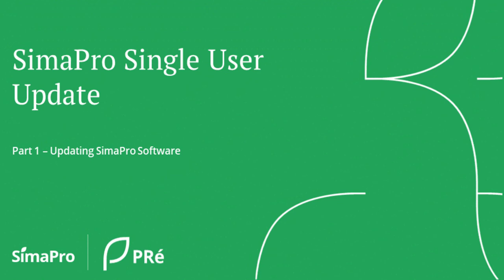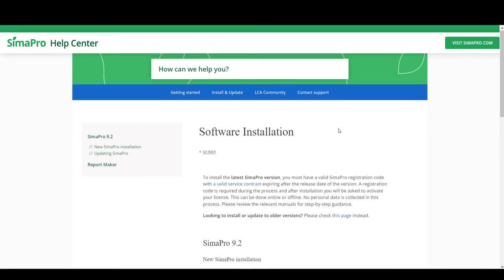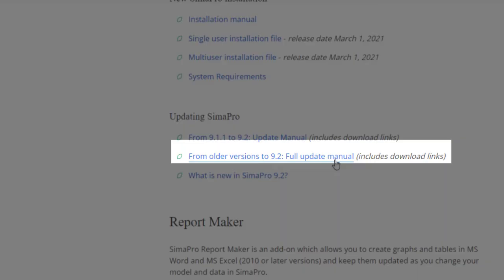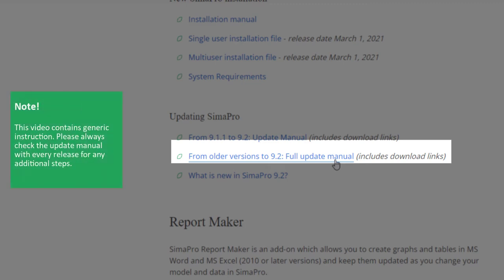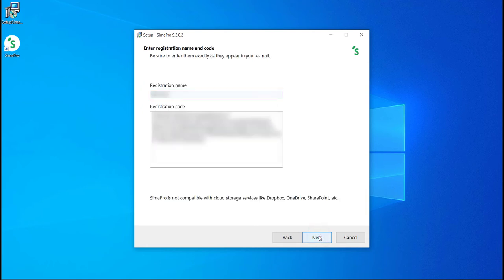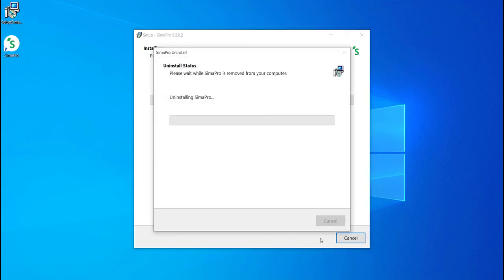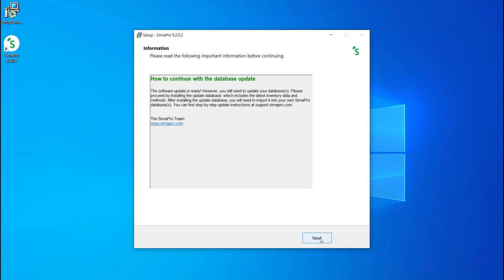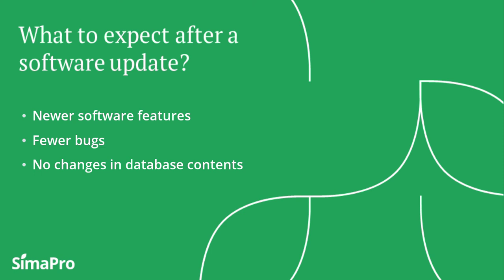How to update SimaPro (single user) | Part 1: Updating the software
In this video series we show you how to update your SimaPro desktop software. The update consists of 2 main steps: updating the software and updating the database. This first video explains step 1 – updating SimaPro software.

If you have any obsolete ecoinvent processes in your project, you can replace them manually or with the help of replacement files provided by PRé (developer of SimaPro). We explain how to do that in the video

Please keep in mind that these are generic videos. We recommend you to check the update manual with every release in case there are any adjustments. You can find the SimaPro update manuals on the Help Center